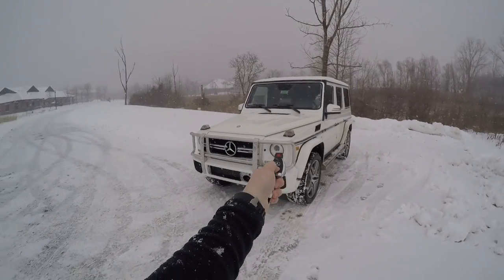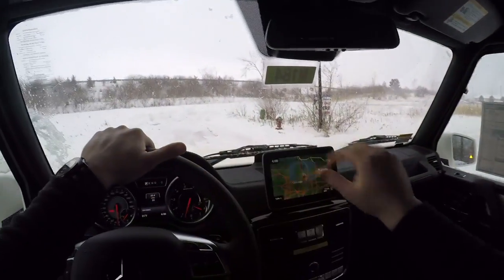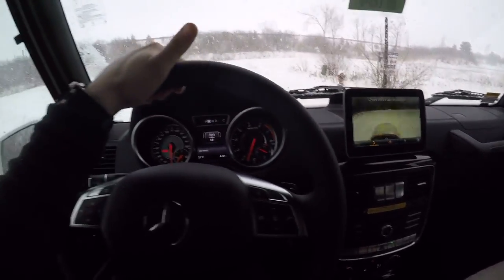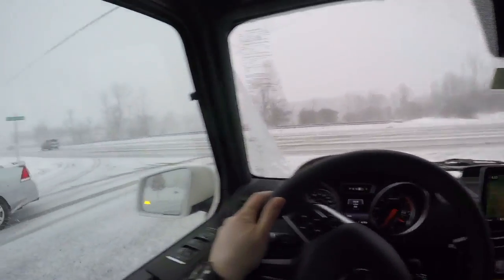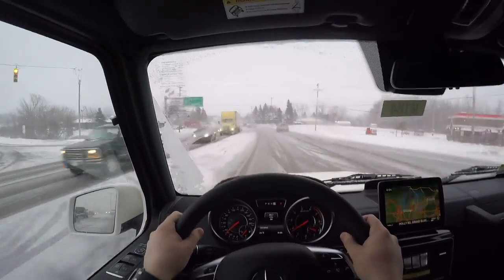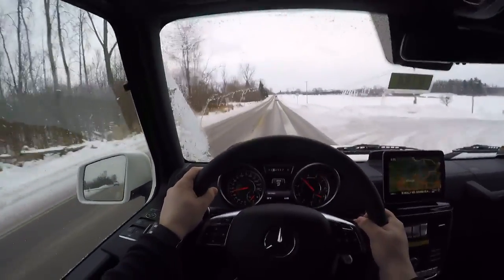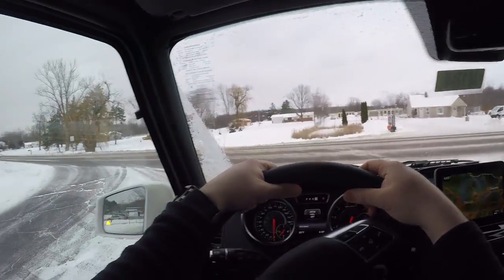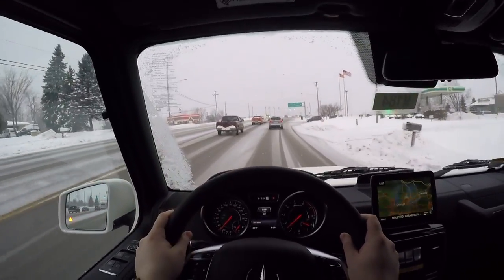Warum es saugt Fahren der 17 Mercedes G63 AMG lamborghini ferrari bmw mercedes porsche bugatti audi